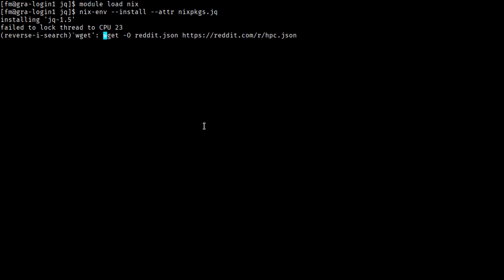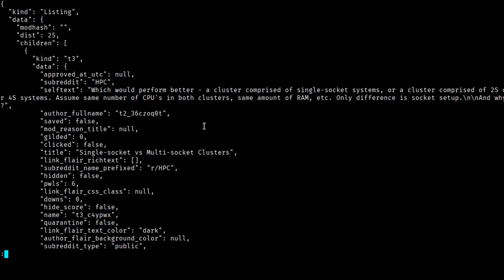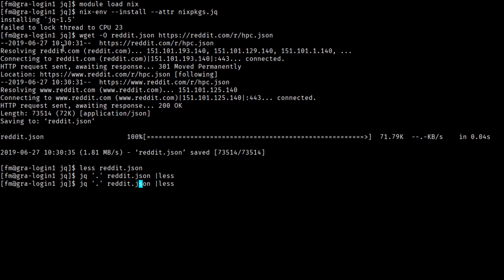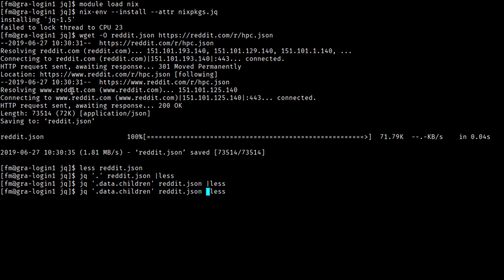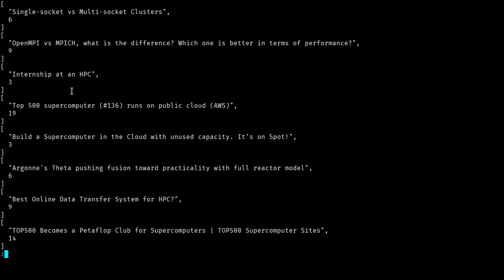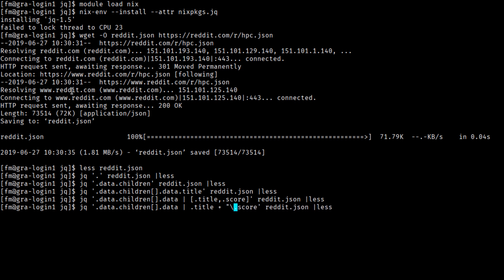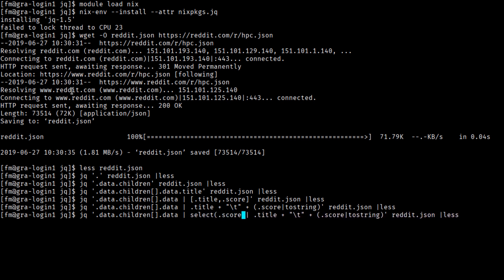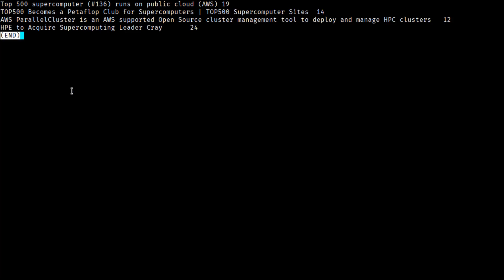Processing JSON files on the command line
In this short video you will learn how to process JSON files using the command line, on Graham and other Compute Canada national systems.

The video was recorded by Fraser McCrossan (SHARCNET) as a part of our series "Two minute Tuesdays" (2minTuesday). These short video recordings covering topics important to SHARCNET users are released every Tuesday.